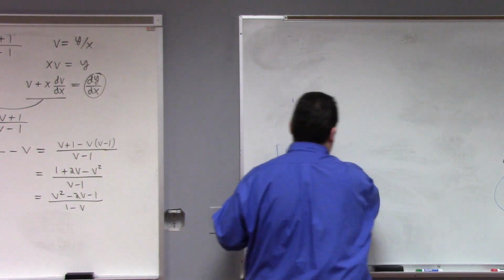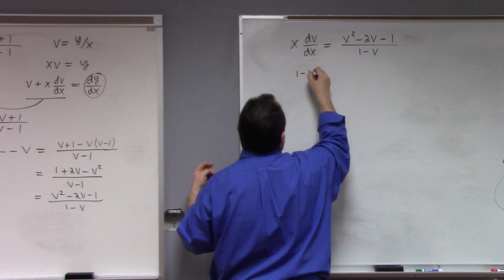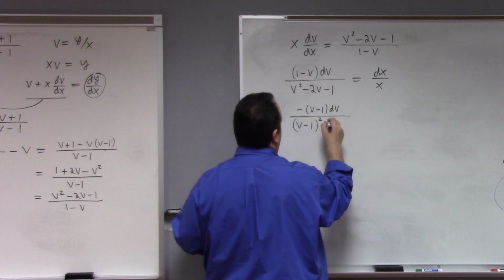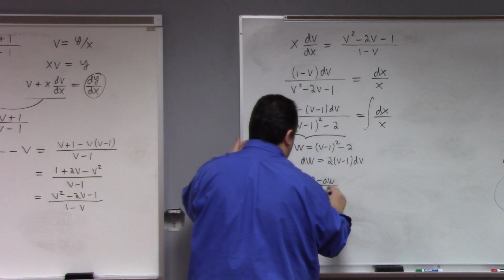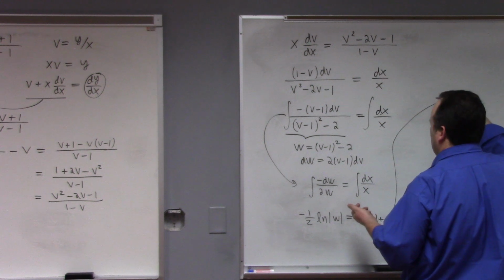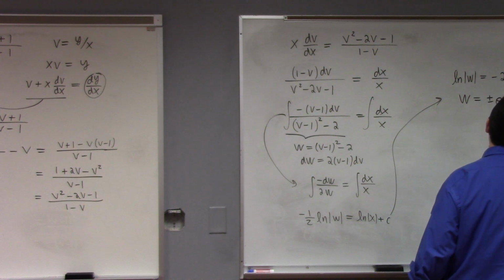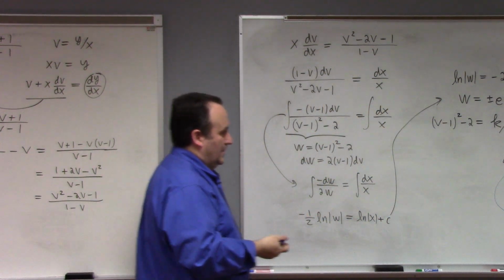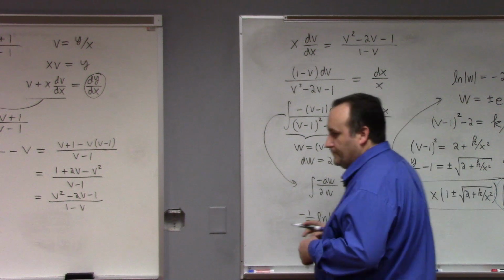Calculus II: integrating factor method, substitutions begins, 2-14-23 part 3